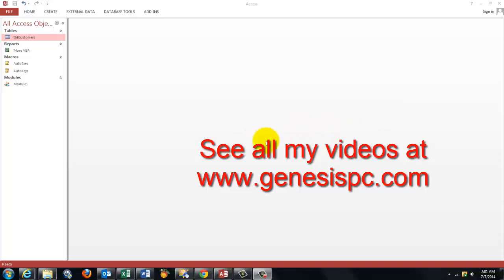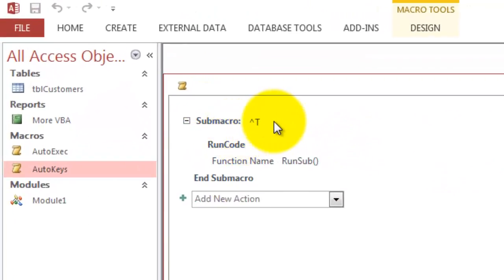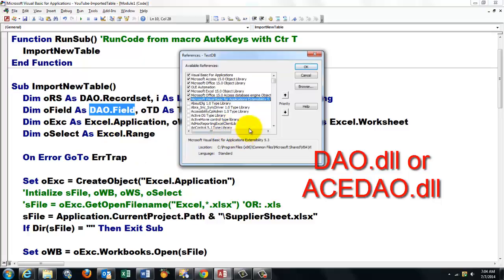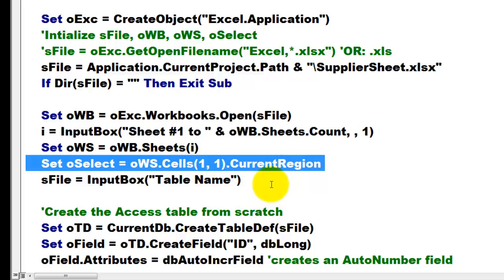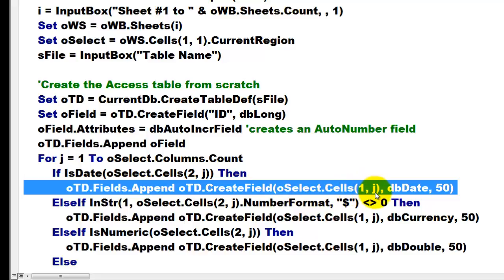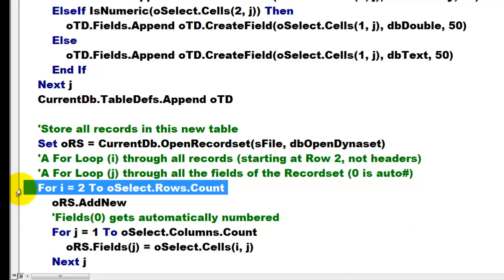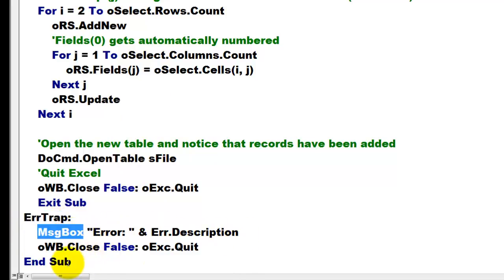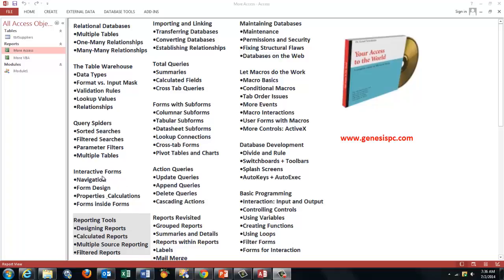Access VBA Can Create a New Table from Excel Data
When you have an Excel spreadsheet that you want to import into Access as a NEW table from scratch, you can do so with Access VBA. Here is how...